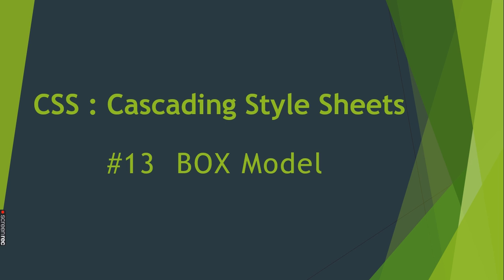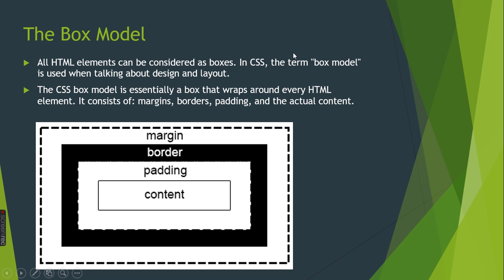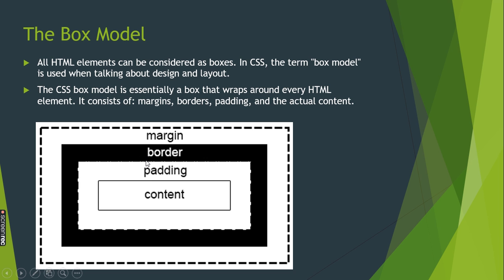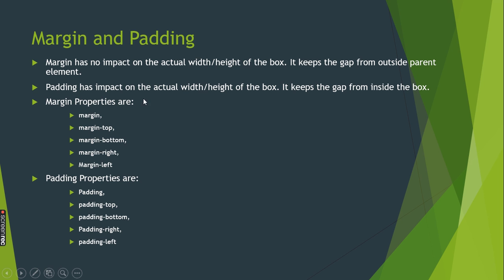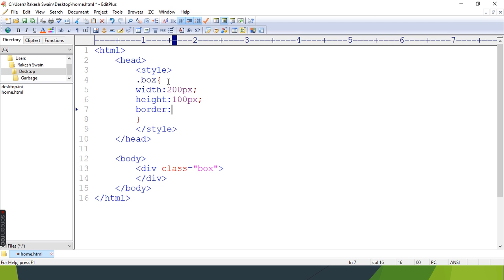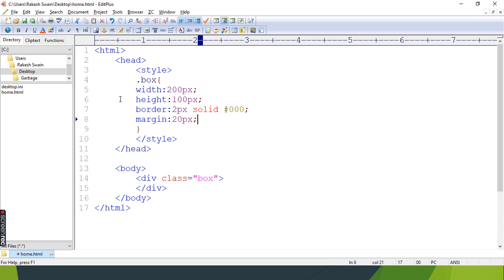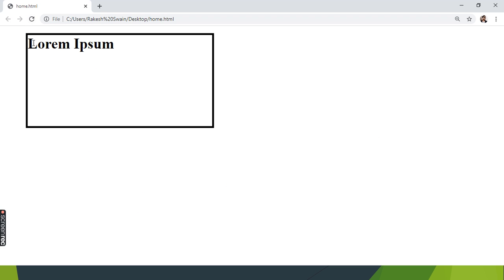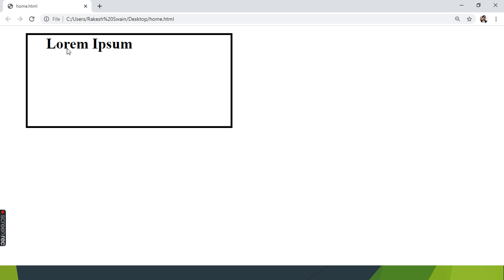CSS Tutorial | Box Model | Margin | Padding | Margin vs Padding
Explaining the box model concept in css.